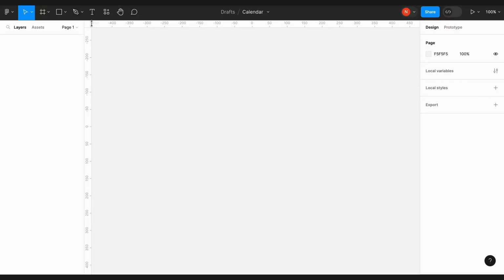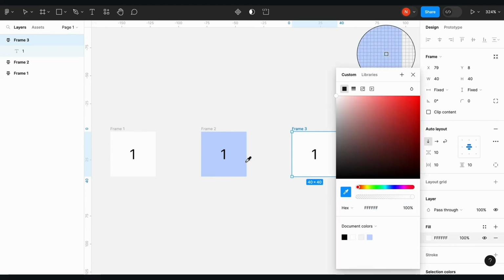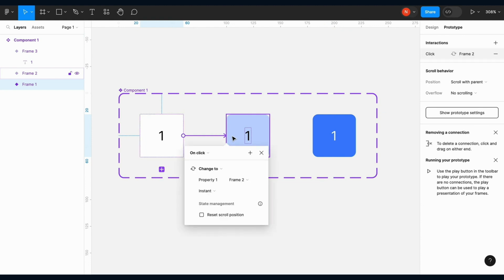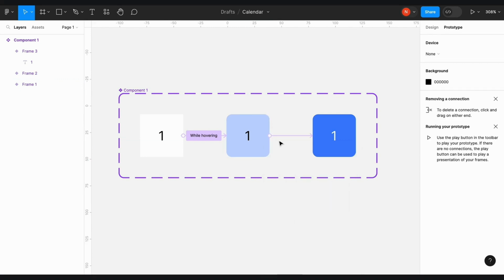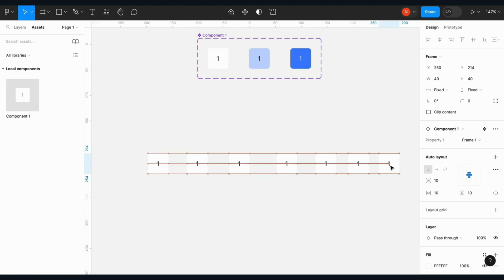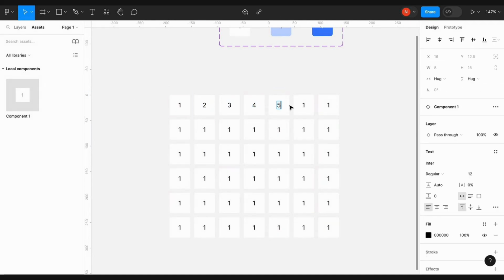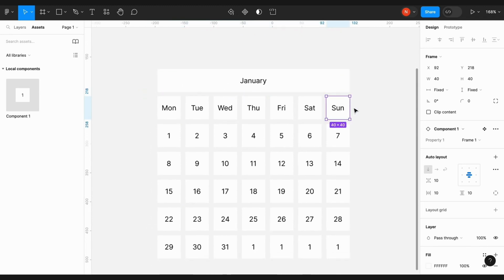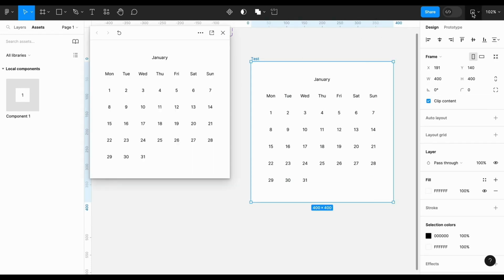How to Make an Interactive Calendar in Figma | Figma Tutorial 2026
In this video, "How to Make an Interactive Calendar in Figma," we'll show you how to design a dynamic and user-friendly calendar for your projects. Figma is an excellent tool for creating interactive prototypes, and we’ll guide you through the entire process, from setting up your calendar layout to adding interactive elements. You’ll learn how to use frames, components, and Figma’s prototyping features to create clickable dates, event pop-ups, and smooth transitions. By the end of this tutorial, you'll have the skills to design a visually appealing and functional calendar that enhances user experience in your applications.

Timestamps

Intro – 00:00 – 00:11
Making an Interactive Calendar – 00:12 – 06:44